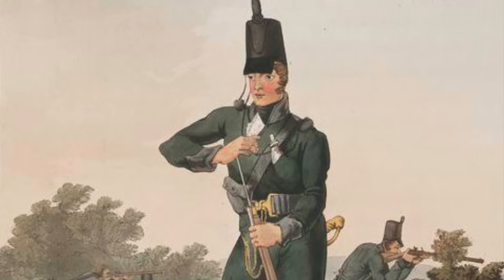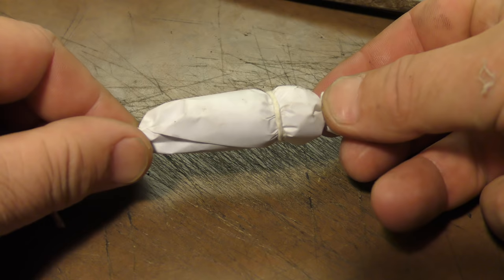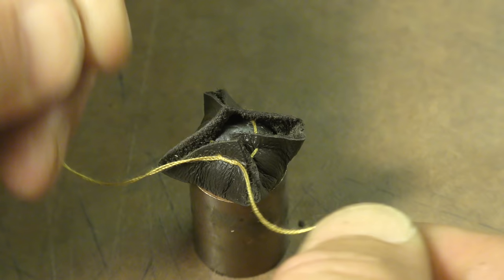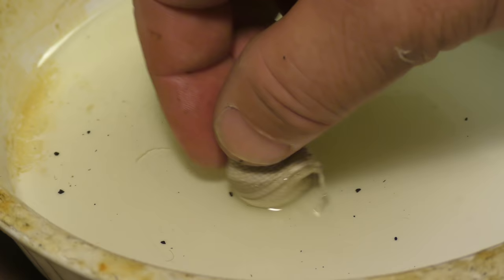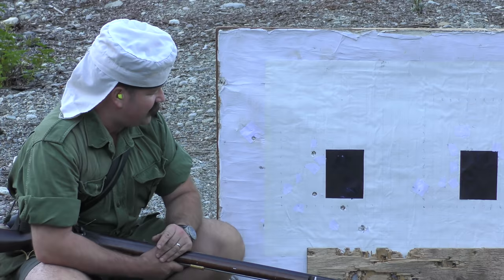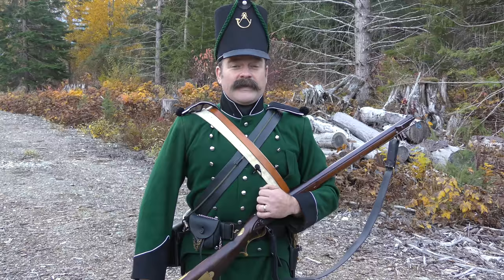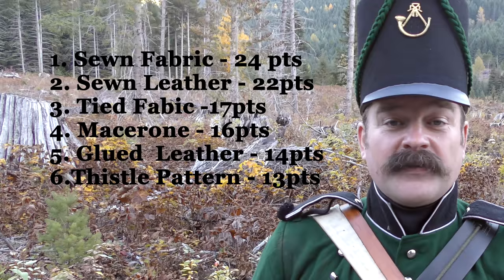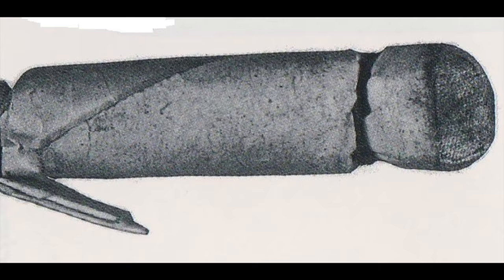The 1800 Pattern Baker Rifle: Shooting with Paper Cartridges - PART THREE-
Here we conclude the series on the use of paper cartridges with the Baker Rifle, both with unpatched and patched ball.

And for further reading on all British Victorian (and earlier) arms stop by the British Militaria Forum and say hello.